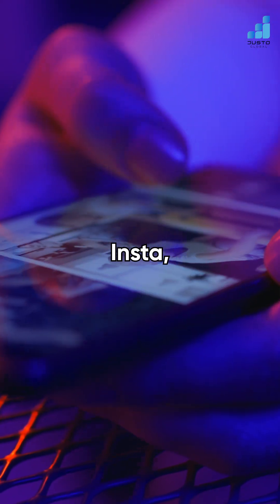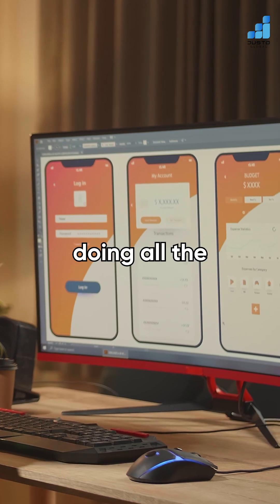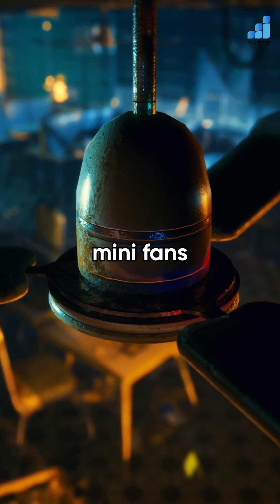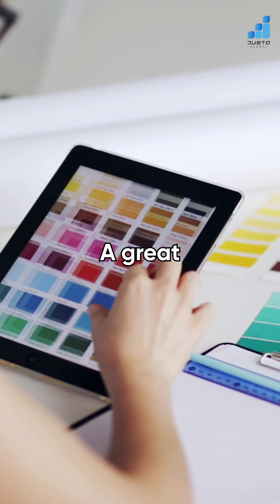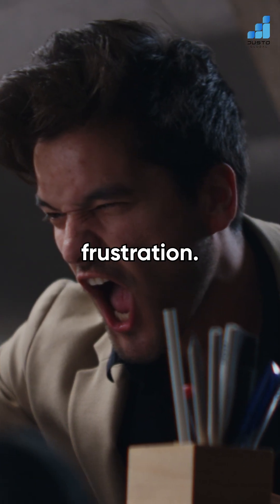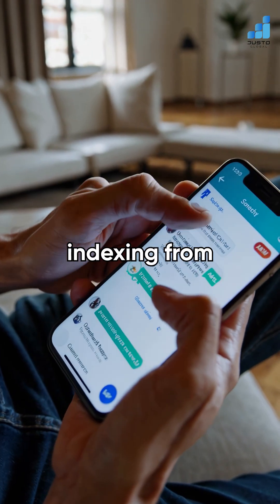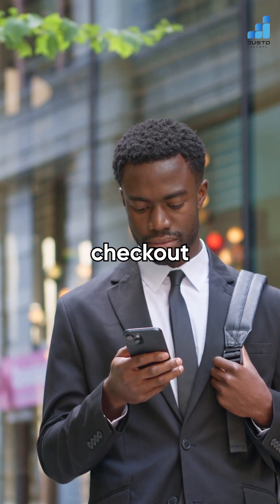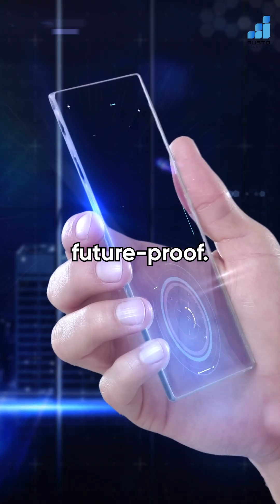The BEST Way to Improve Your Site's First Impression in 3 Seconds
Mobile isn't optional—it's critical. Learn why every SME needs a functional, mobile-friendly website to thrive. We detail how responsive design ensures you win with Google's mobile-first indexing (SEO), boosts conversions by up to 40%, improves UX to stop user bounce, and instantly gives you a competitive edge. Ready to upgrade?

Justo Global - Empowering Emerging Enterprises!

Based in India and the USA, Justo Global aims to make advanced tech like AI, cloud, and software accessible to SMBs. our mission is to bridge the gap between Big Tech advantages and small business needs by offering enterprise-level solutions at affordable rates.

Our services include:
 - Automation Suites
 - Professional IT Services
 - Media Services

 We use open-source tech to deliver smart, cost-effective solutions without compromising quality. Ideal for IT leaders and small business founders looking to scale and innovate with confidence.